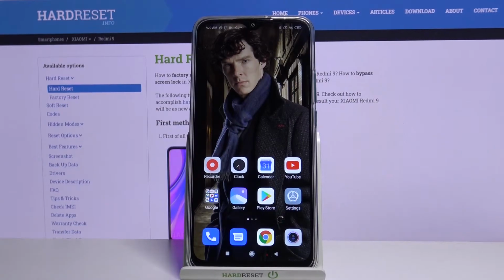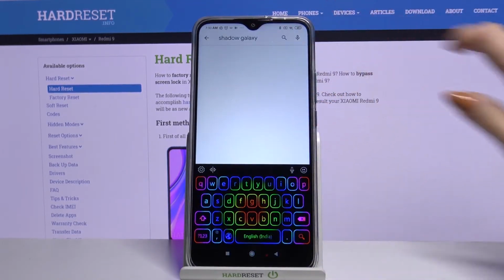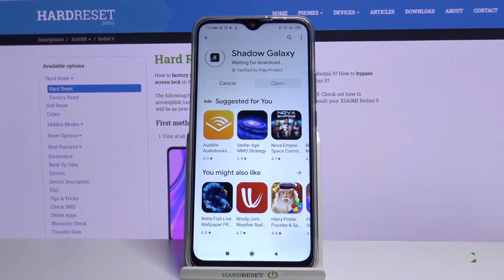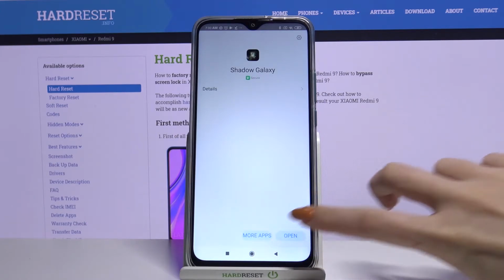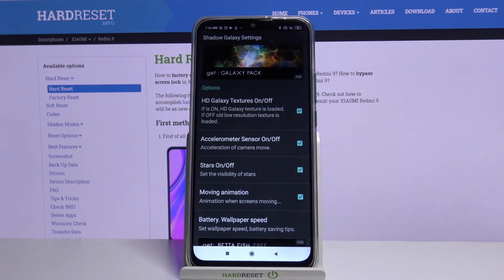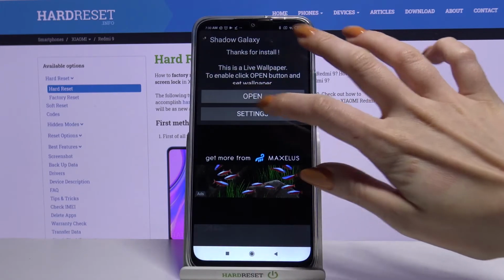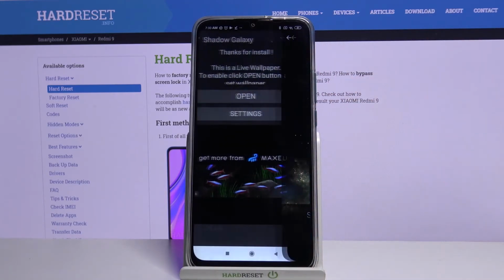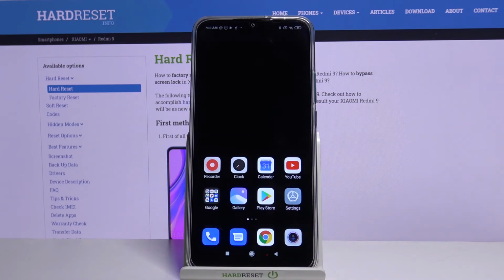How to Download Galaxy Wallpaper on XIAOMI Redmi 9 – Set Up Live Wallpaper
Learn more info about XIAOMI Redmi 9:
Are you wondering to have beautiful Wallpaper on your device’s screen, which will look like a real Galaxy? Then this video was created especially for you! Let’s follow the instructions and within a couple of seconds, you’ll be able to download one special app, which will allow this effect on your XIAOMI Redmi 9 display.

How to Install Live Galaxy Wallpaper in XIAOMI Redmi 9? How to Set Up Wallpaper in XIAOMI Redmi 9? How to Change Wallpaper in XIAOMI Redmi 9? How to find the Wallpaper Gallery in XIAOMI Redmi 9? How to Refresh Display in XIAOMI Redmi 9? How to Change Lock Screen in XIAOMI Redmi 9? How to Download Live Galaxy Wallpaper in XIAOMI Redmi 9? How to Get Live Galaxy Wallpaper in XIAOMI Redmi 9?